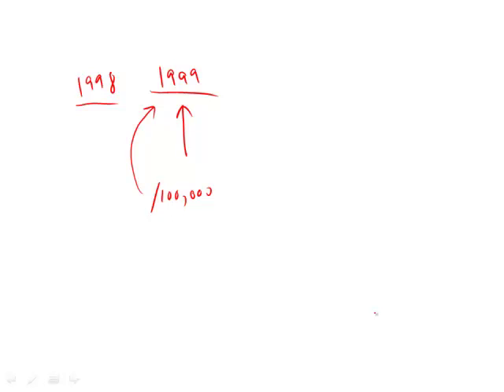GRE Official Guide 2nd Ed. Practice Test 2: Section 4 Question 21